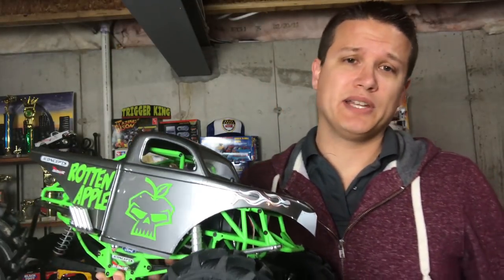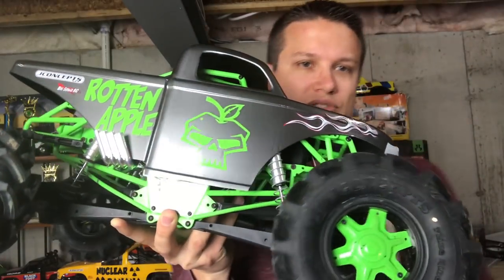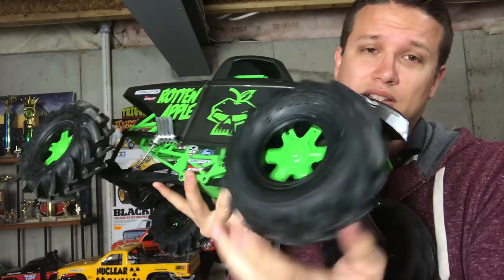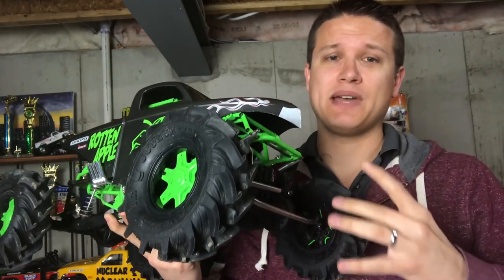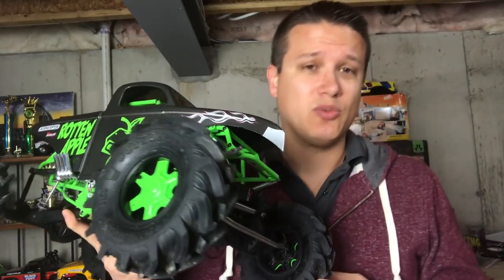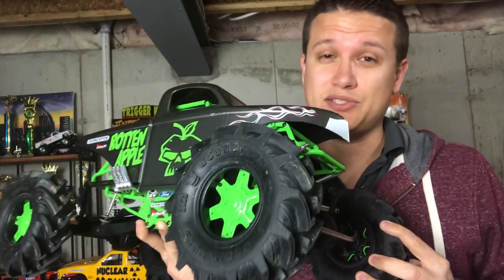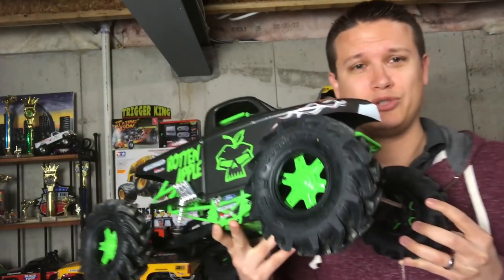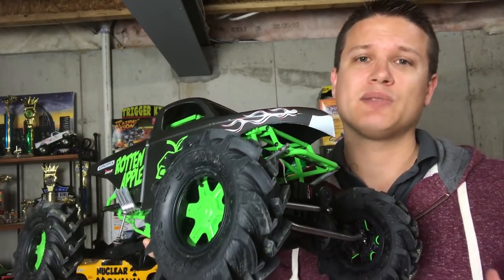JConcepts Fling King Tires and Mega Truck Chat - Trigger King Tech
In this video we are discussing the new JConcepts Fling King tires and how they work for Mega Truck racing!